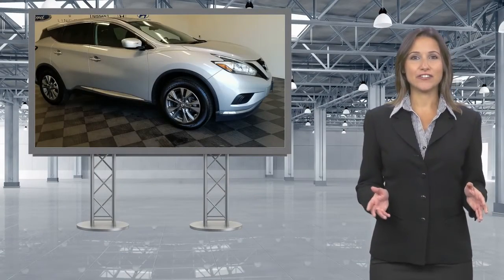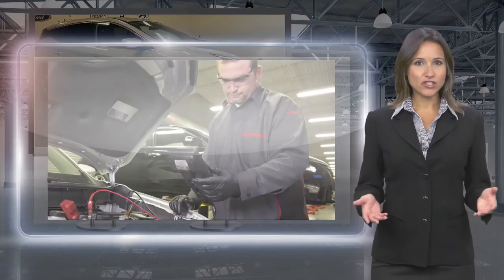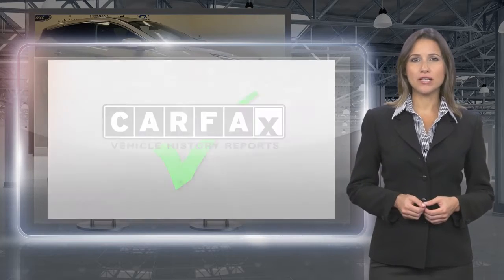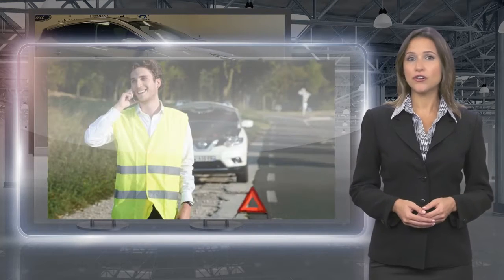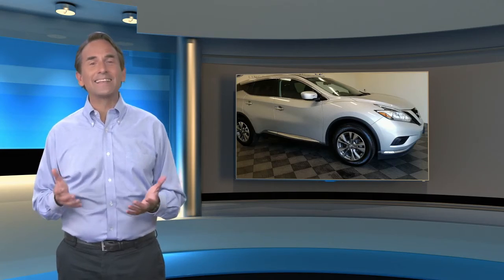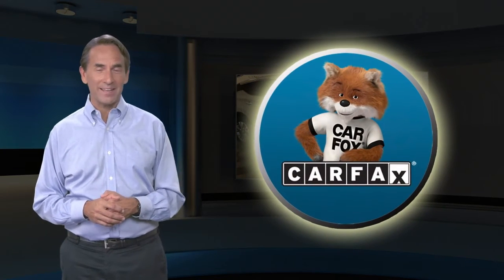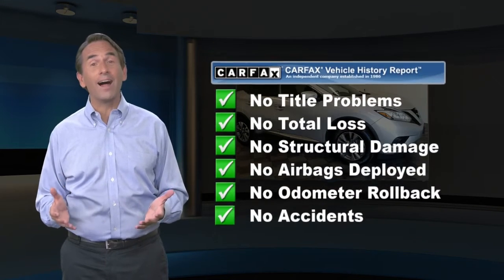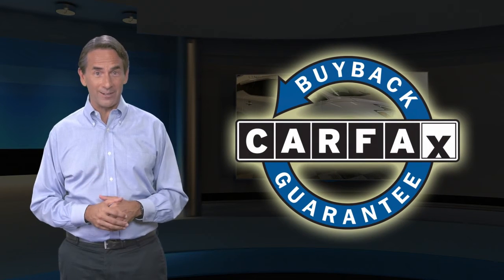Certified 2015 Nissan Murano S, Manahawkin, NJ NFN260780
Causeway Cars

Certified. Brilliant Silver Metallic 2015 Nissan Murano S AWD CVT with Xtronic 3.5L V6 DOHC *Nissan Certified*, *AWD*, *LOW MILES*.Recent Arrival! 21/28 City/Highway MPGNissan Certified Pre-Owned Details:* 167 Point Inspection* Warranty Deductible: $100* Includes Car Rental and Trip Interruption Reimbursement* Roadside Assistance* Limited Warranty: 84 Month/100,000 Mile (whichever comes first) from original in-service date* Transferable Warranty* Vehicle HistoryEvery pre-owned vehicle comes with the Causeway Advantage. Complimentary oil changes for the life of the vehicle, loaner cars, and multi point safety inspections. Ask us how you can make money using our Causeway Referral Program. *Synthetic and Diesel vehicles will get a $30 credit towards oil change.

[RLVID:7876:dde2a509c4a88538:642eb57e2e67c569:1]